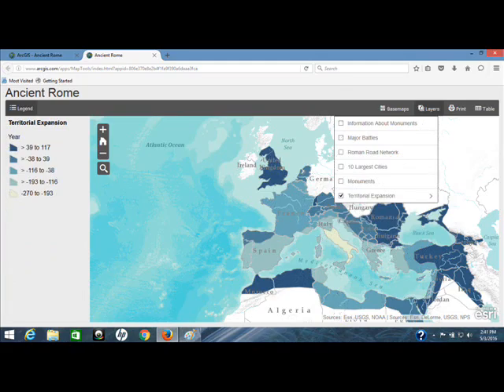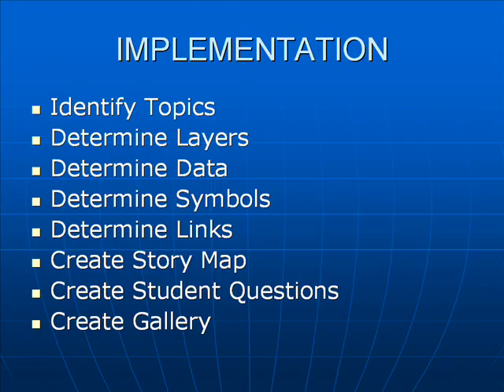Web Mapping for OUHSD